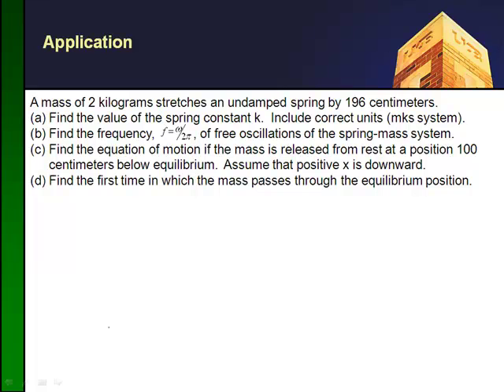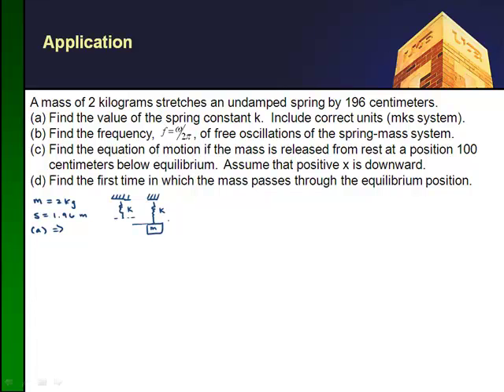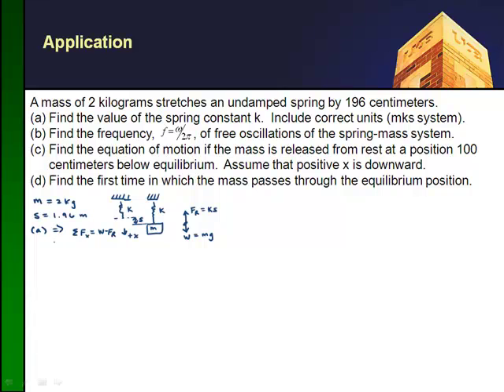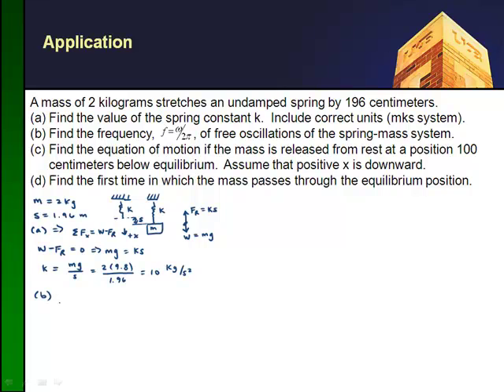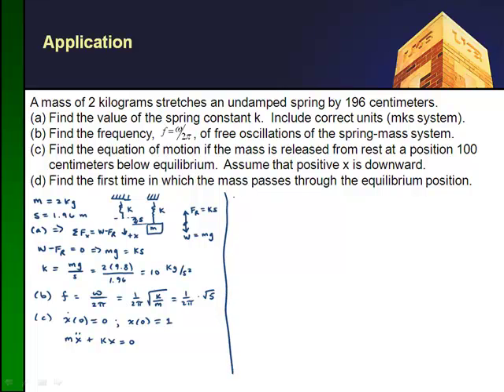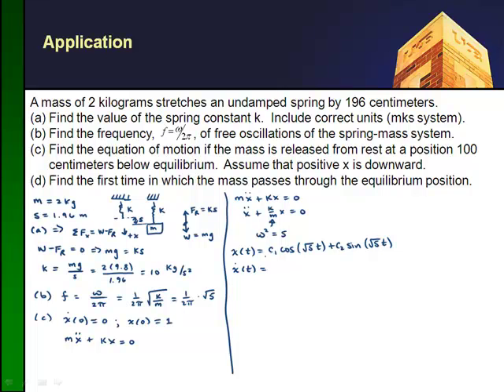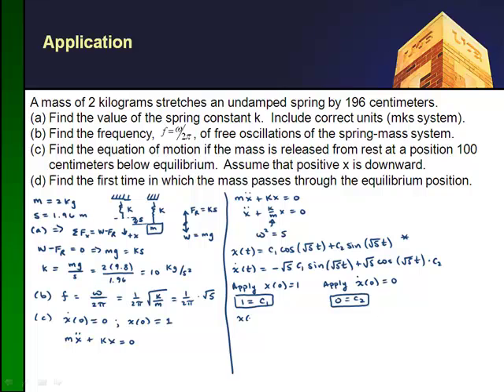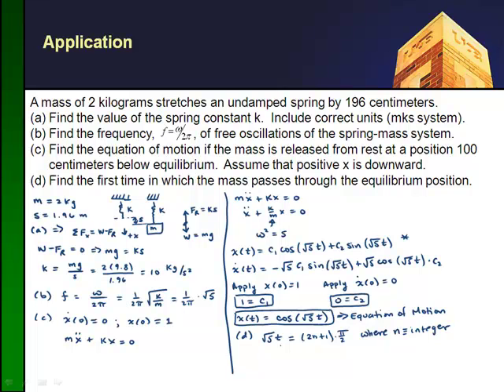SecondOrderODE04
Solving a spring-mass application problem.